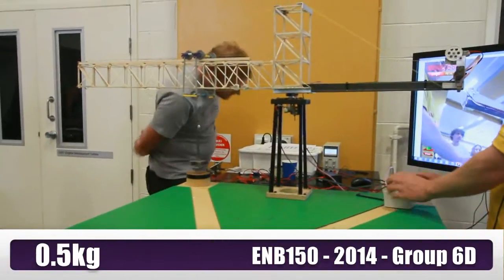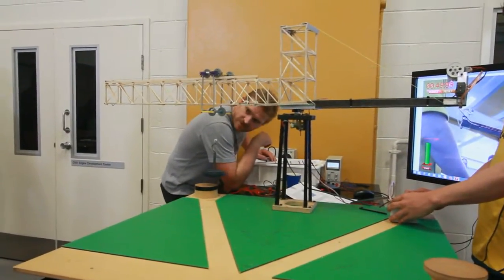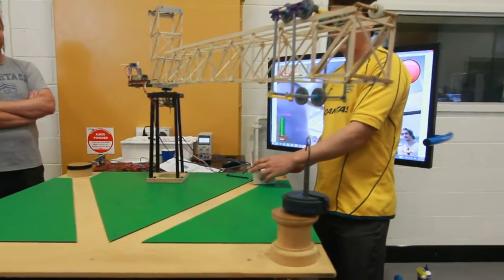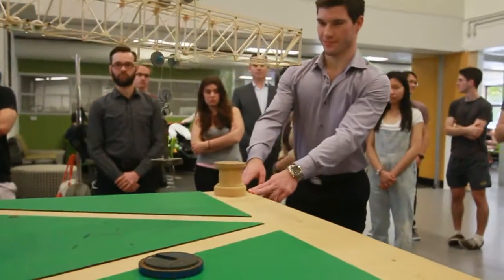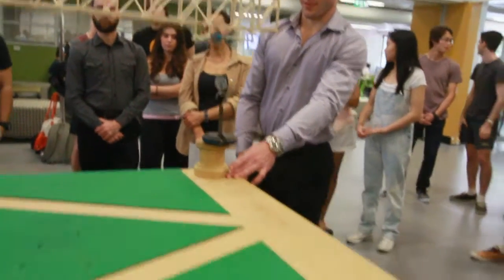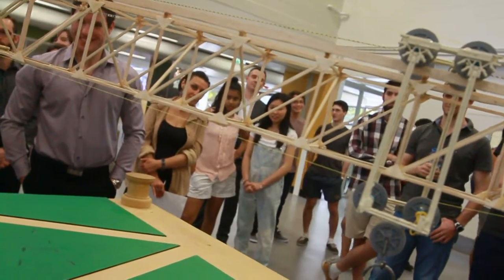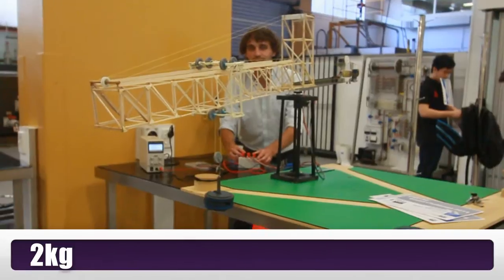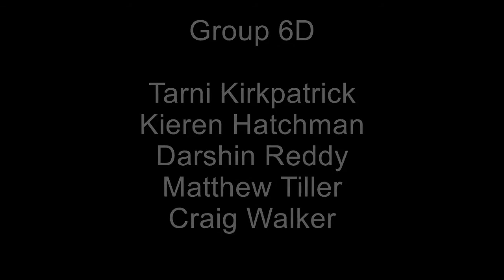ENB150 Tower Crane - QUT - 2014 - Group 6D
ENB150 - QUT - 2014 - Group 6D

Crane design and building subject run part of first year engineering at Queensland University of Technoogy in Semester 2 2014.

Our design was of a tower crane, 3 motors design to lift, trolley and rotate. Balsa wood truss using epoxy glue. Carbon fiber supports and aluminum rear module. Kinex was used to build trolley.

Placed "Runner Up" in ther Grand Challenge.